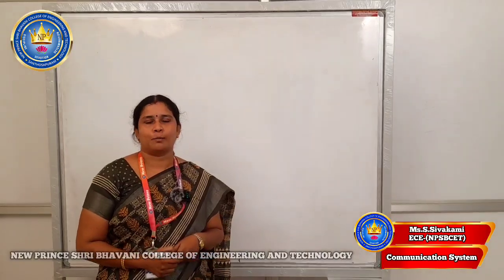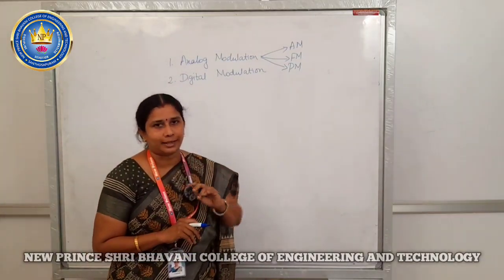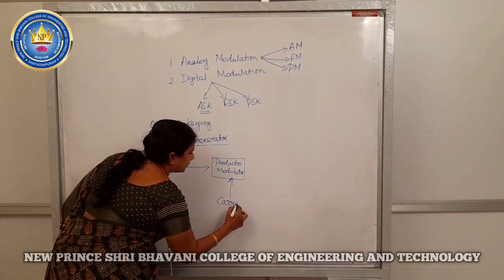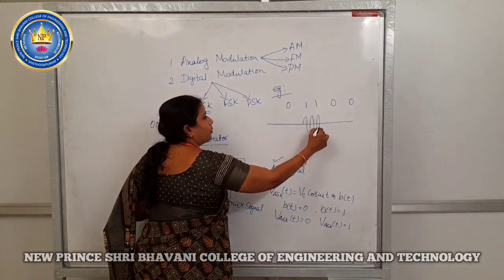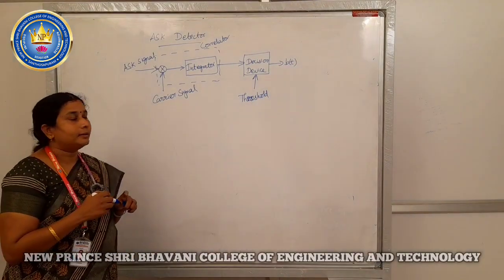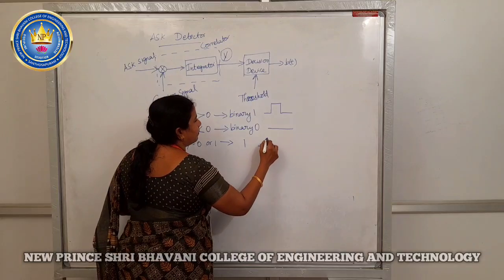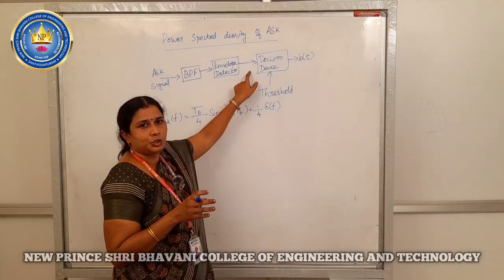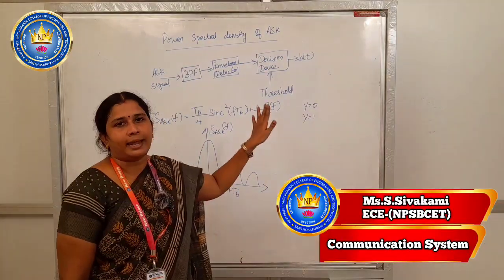Ms S Sivakami